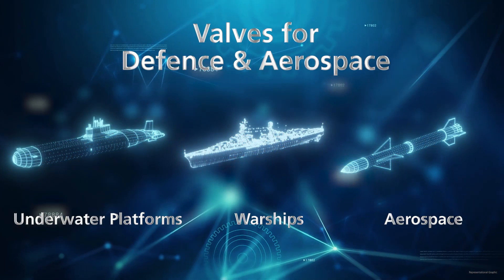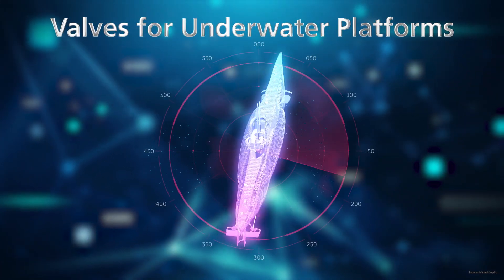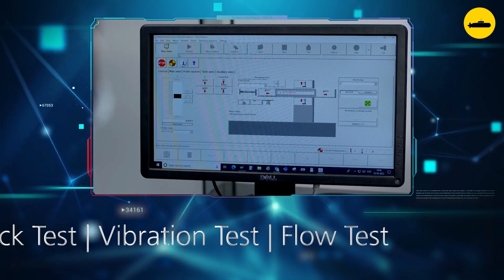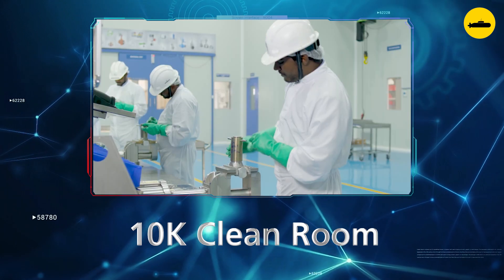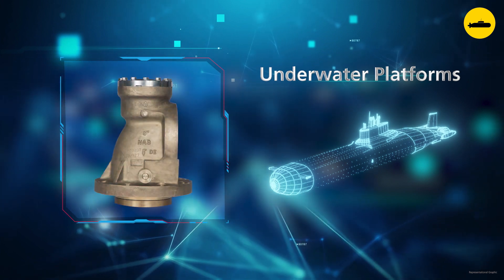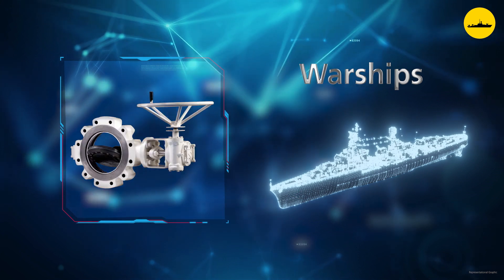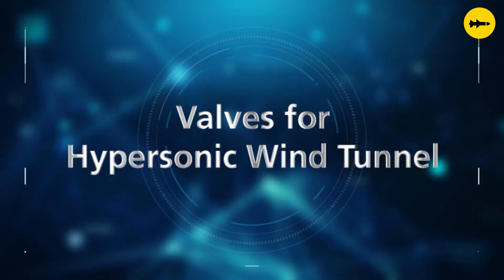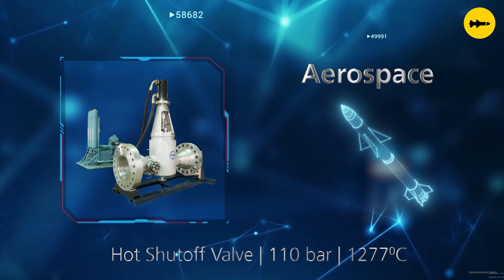L&T Valves - Valves for Defence & Aerospace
L&T Valves develops mission-critical flow-control solutions for Defence, Aerospace and allied sectors. We leverage the advance design and manufacturing capabilities to develop customised solutions for oil & gas, power and process industries also. Check out how we can provide you the decisive edge...